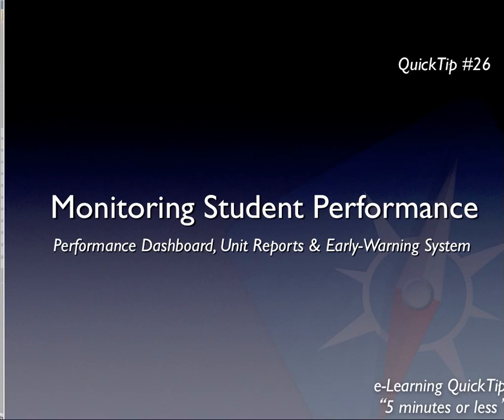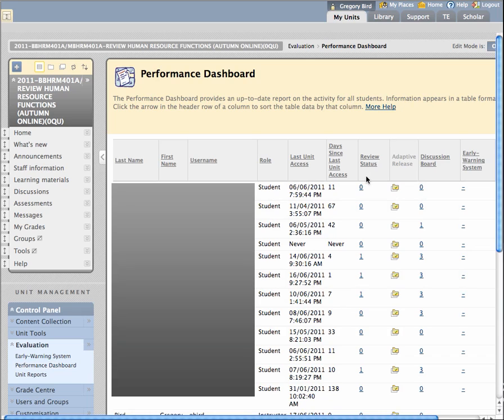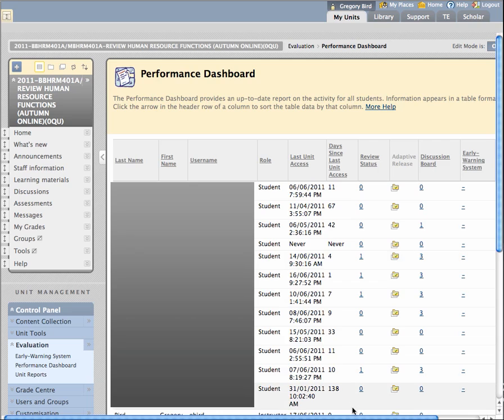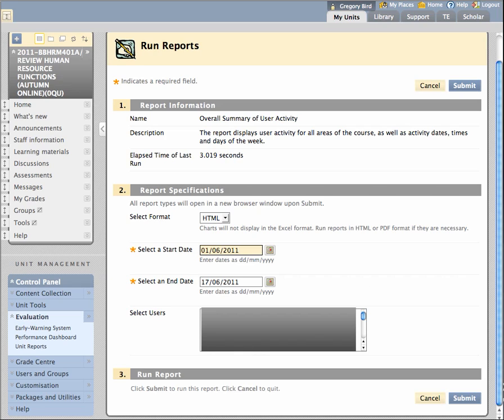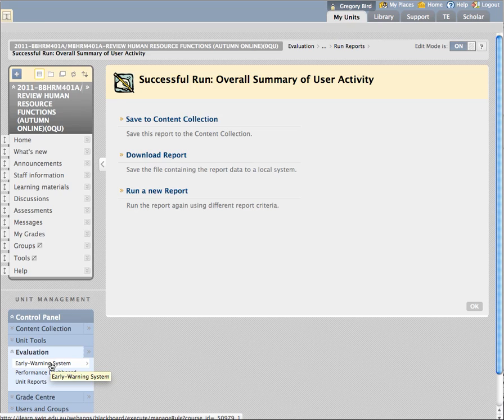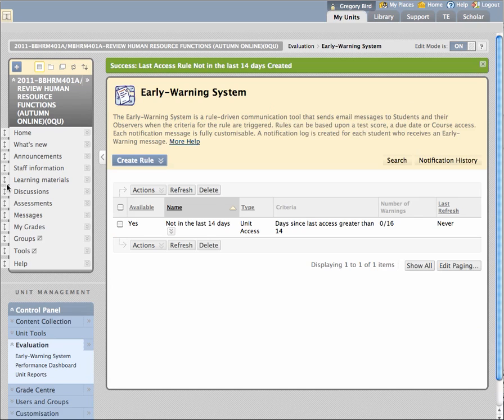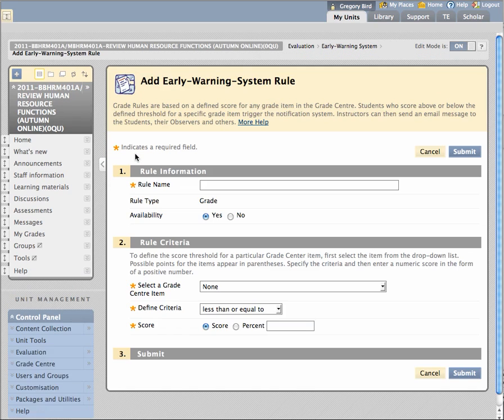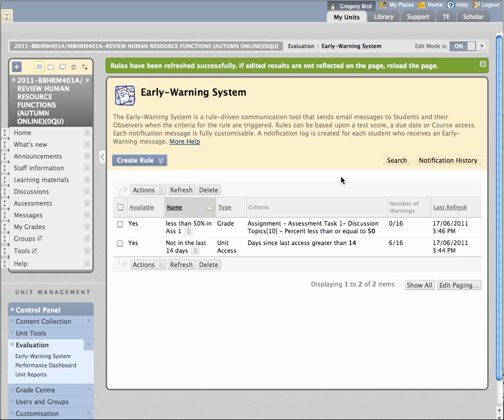QuickTip #26- Monitoring Student Performance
QuickTip #25- Monitoring Student Performance